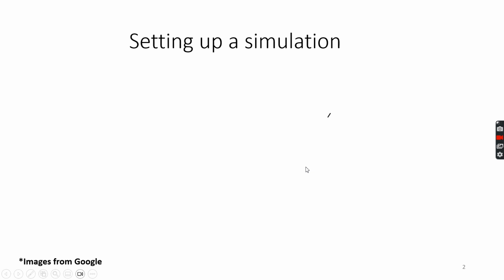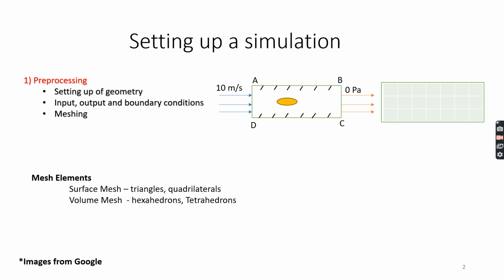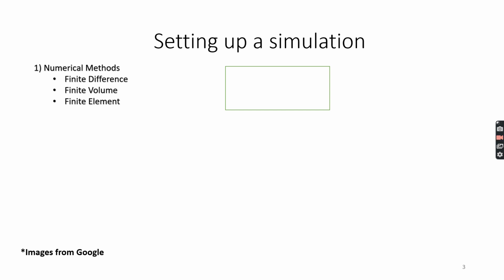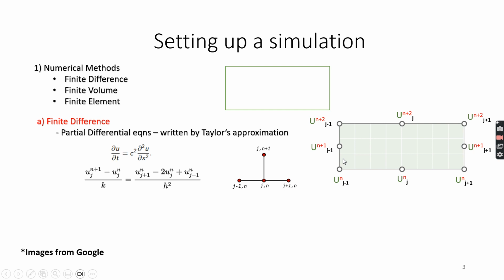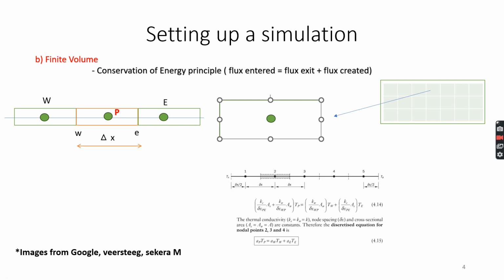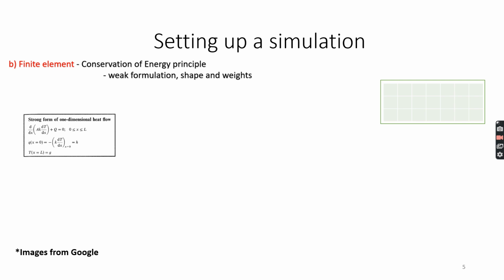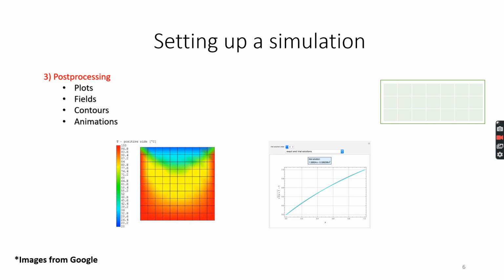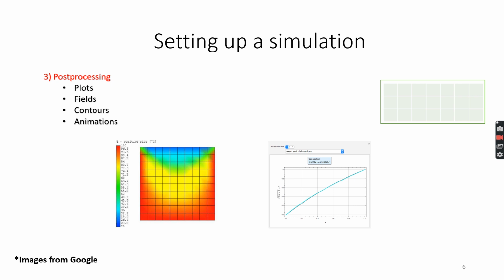Introduction to CFD 2nd lecture - setting up of a CFD simulation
This video speaks up about the Finite Difference, Finite Volume, Finite Element methods and also preprocessing, solving and post processing of CFD equations.  This is for the beginners.